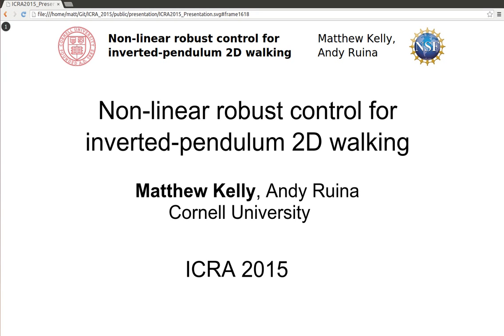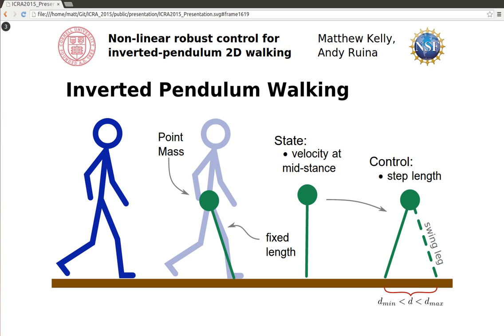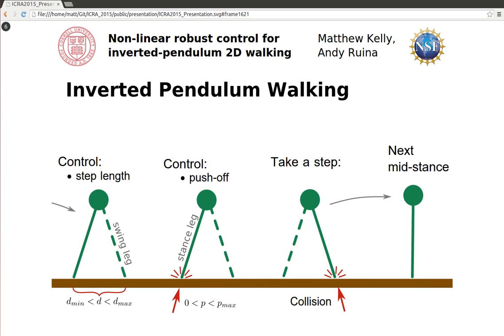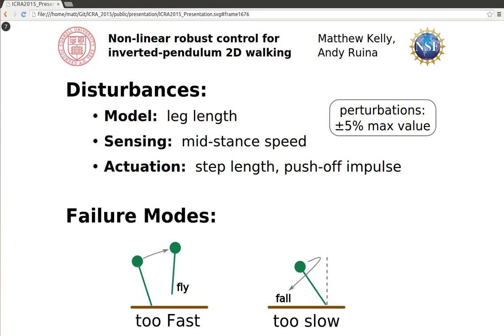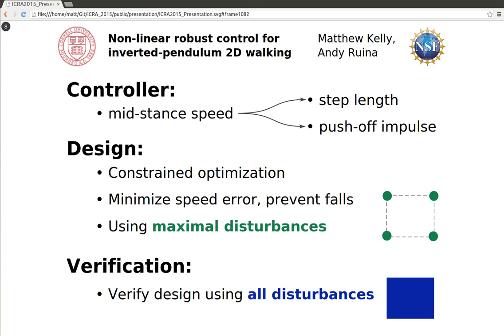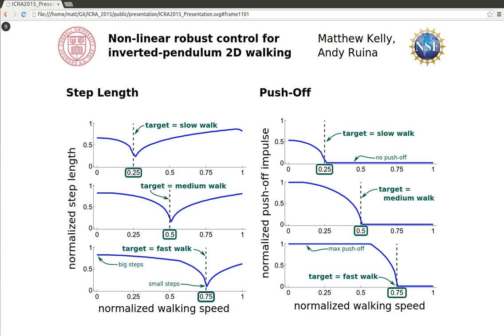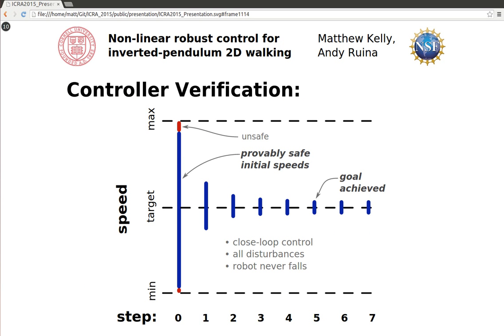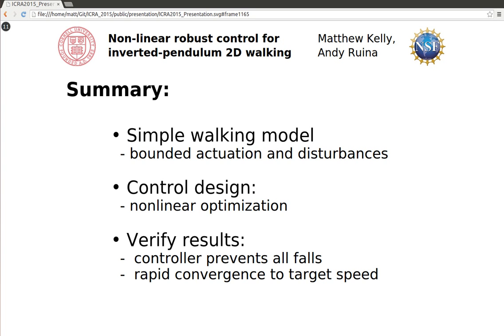Non-linear robust control for inverted-pendulum 2D walking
ICRA 2015 - 3 minute presentation